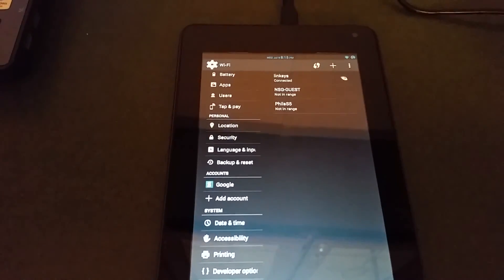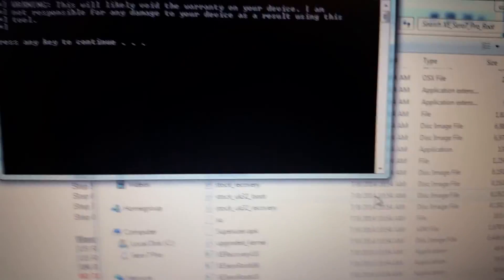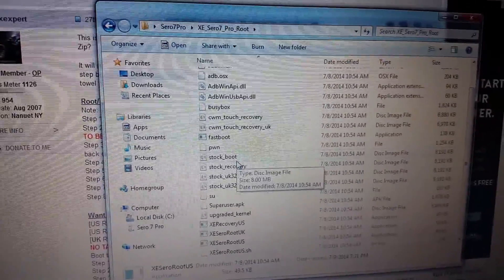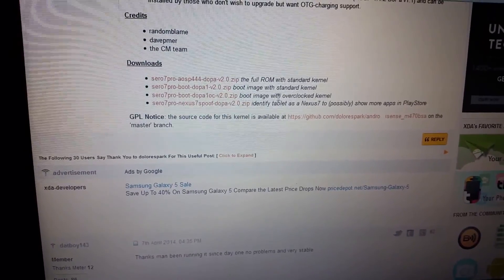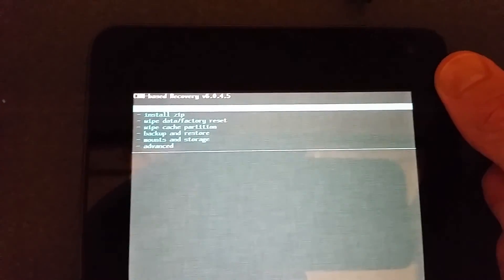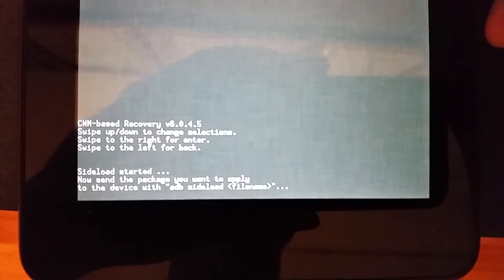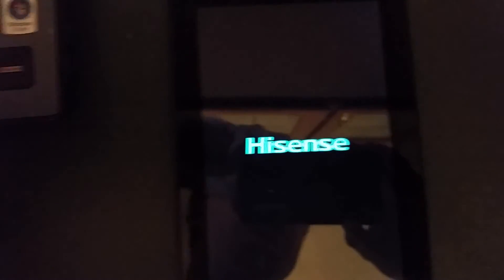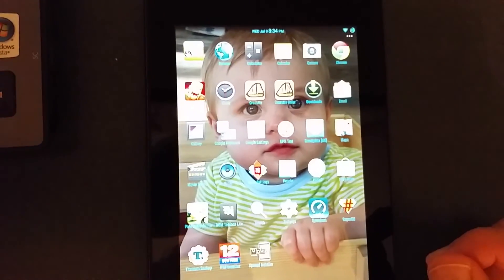Sero 7 Pro Root + Rom (AOSP 4.4.4 DoPa v2.0)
Sero 7 Pro Root and ROM install:

I am not responsible for any damages or missing data.  Follow this at your own risk.

Enable USB Debugging in Developer Options: tap on build number in Settings, About Phone to get Developer Options
Boot into Recovery: Power on with Volume Down and Power Button

Sorry for the shaky video, it was recorded with my Samsung Galaxy S5.

You can watch Babbling Boolean's video to see the root process and older version of CWM and then follow my video for the updated CWM (SELinux Enabled) and ROM install.

Optional:
You can replace the recovery image in the XE Root directory with the updated CWM (SELinux Enabled) recovery image.  This will allow you to skip a step.